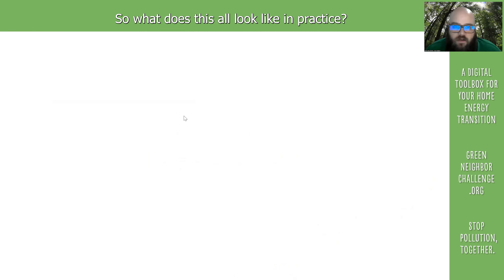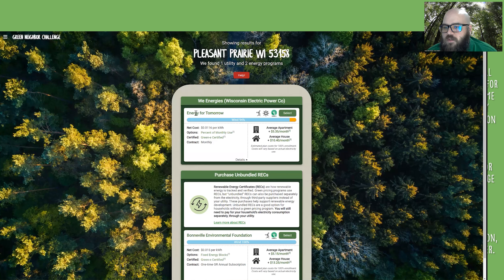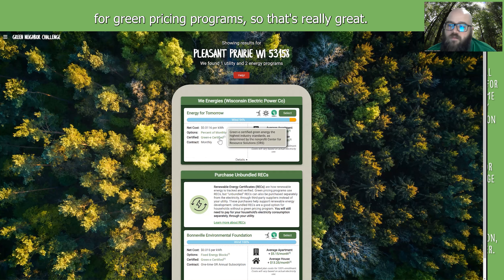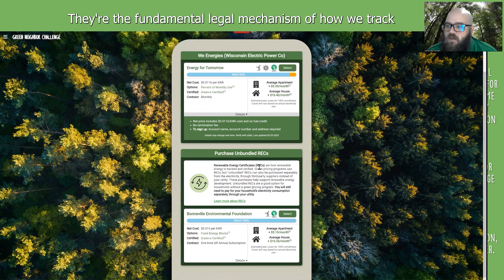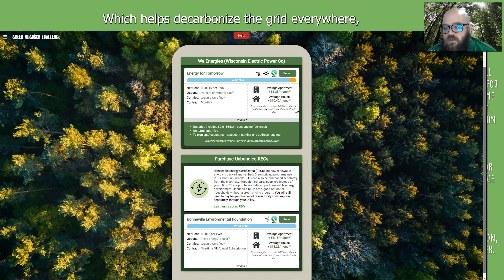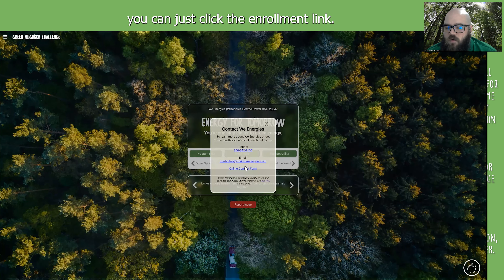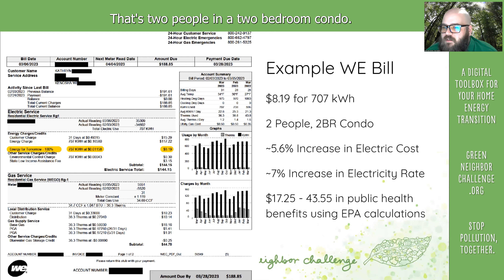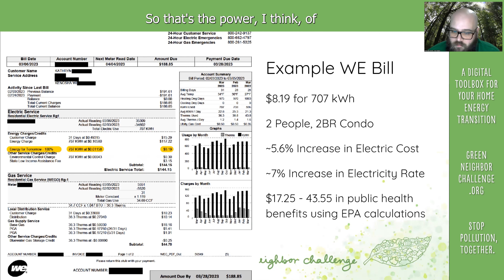Sign-up for Green Energy in Less than 5 Minutes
Talk to your Neighbors about switching to renewable energy. Only 14% of people are aware GPPs exist, and only 2% have signed up. Moving green pricing subscriptions up from 2% to 4% would inject $~168MM per year into green generation.